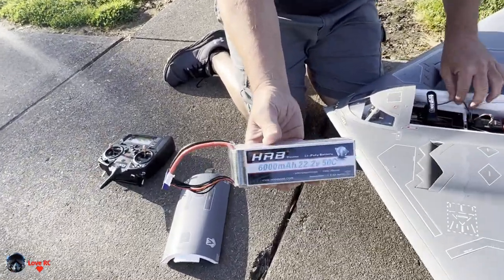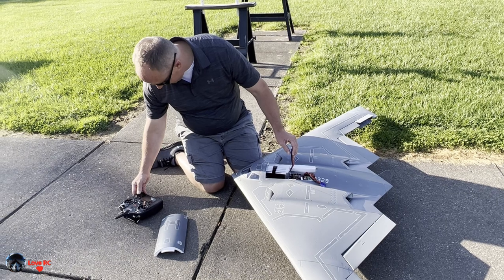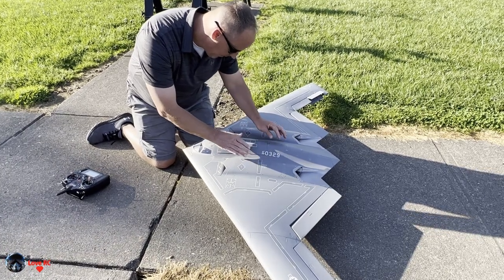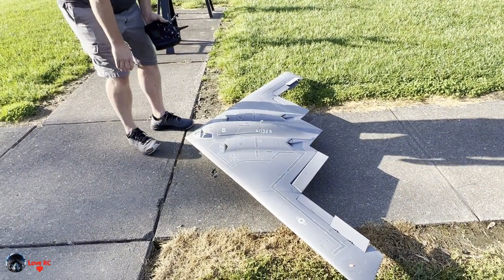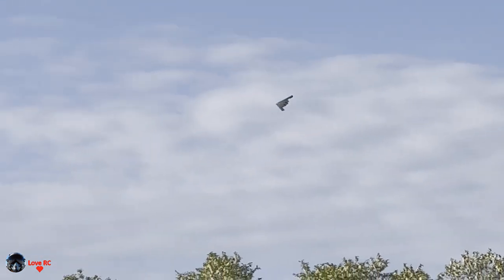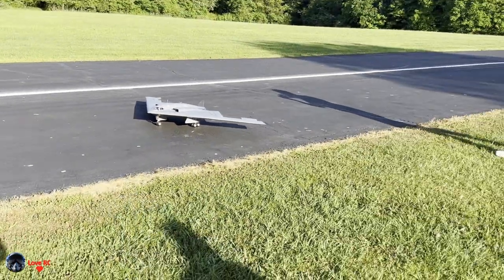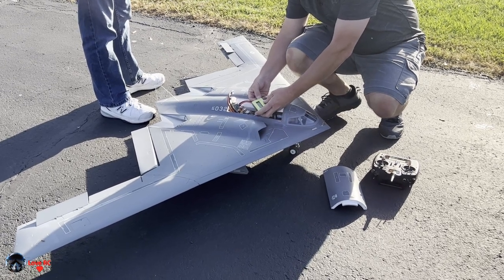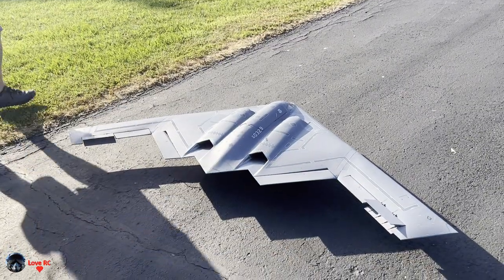Freewing B-2 Spirit Bomber Maiden flight - Pilot Fox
Fly the ultimate RC jet by Motion RC! The Freewing B-2 Stealth Spirit Bomber's impressive 2200mm (7.2 foot) wingspan and twin 70mm inrunner EDFs deliver the size, presence, and performance of a world class model aircraft. Featuring accurately functioning "clam shell" drag rudders, a pre-installed gyro stabilization system, full suspension landing gear, scale lighting, and simple assembly, the 1/24 scale Freewing B-2 represents the "unicorn" for many scale RC pilots.